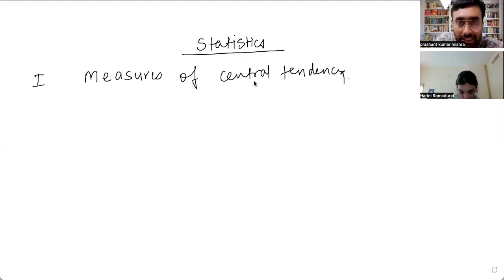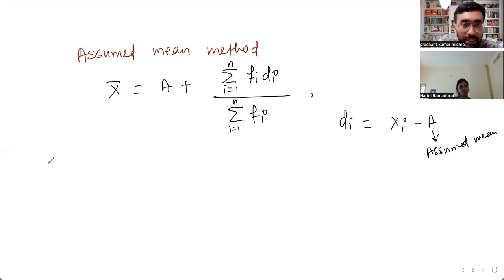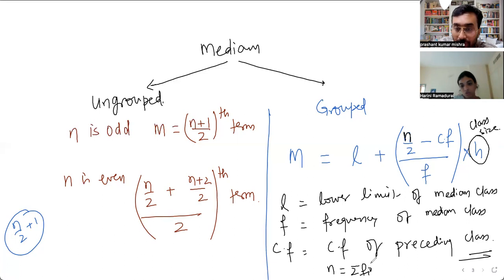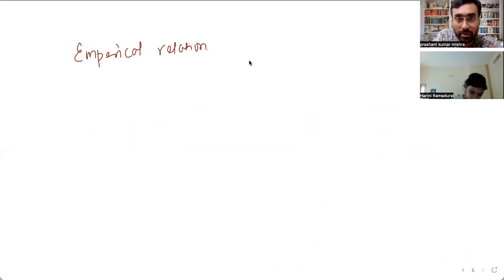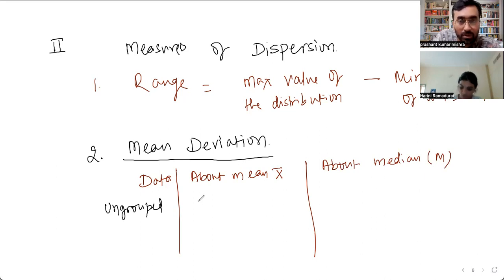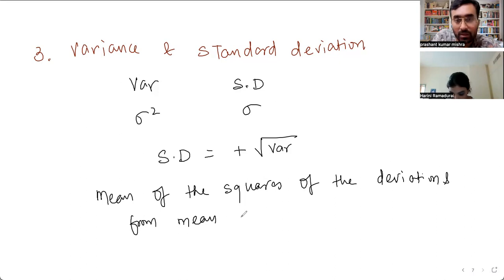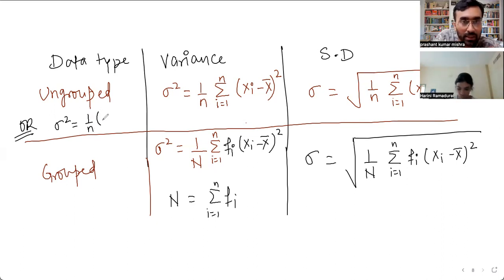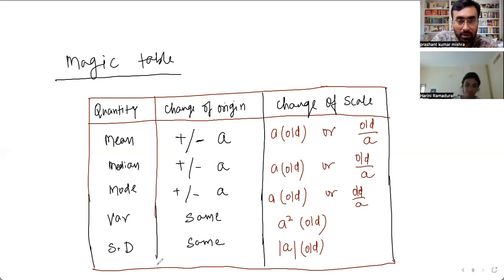JEE math coaching class mean median mode